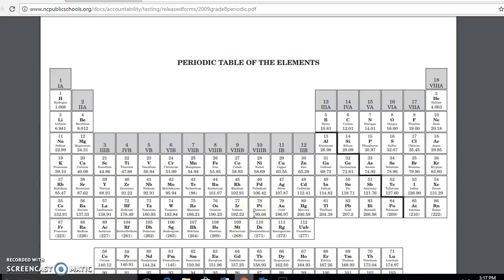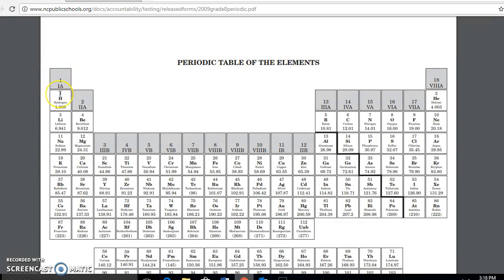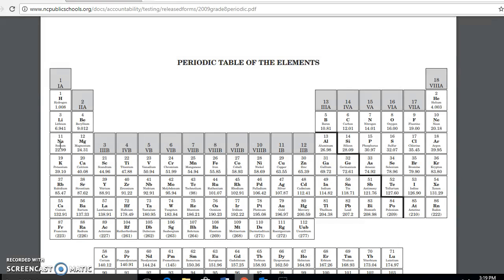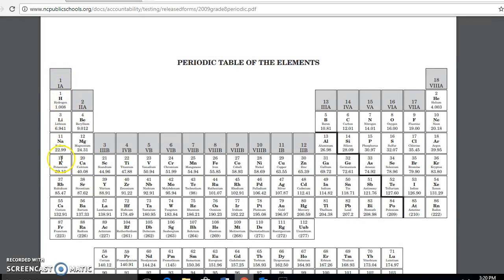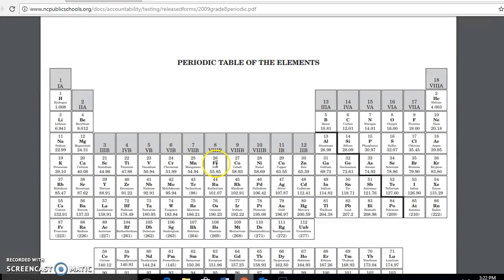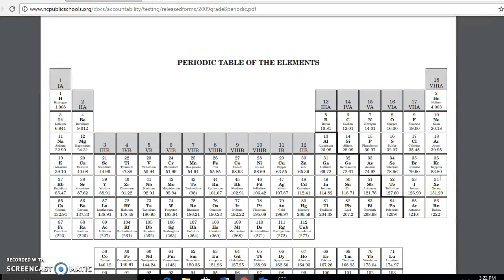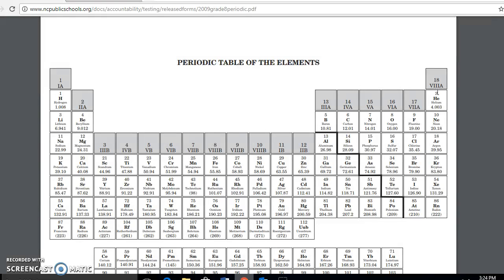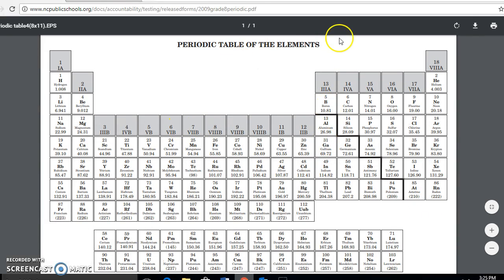Periodic Table Review